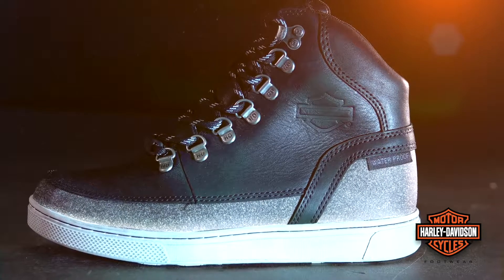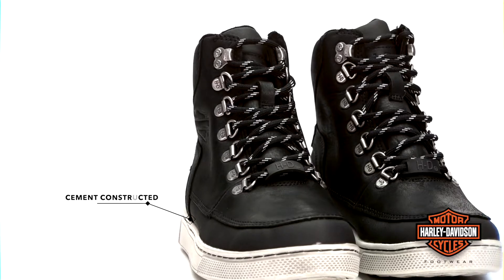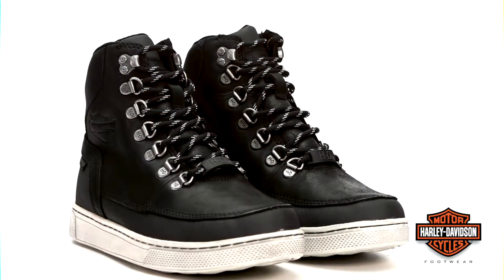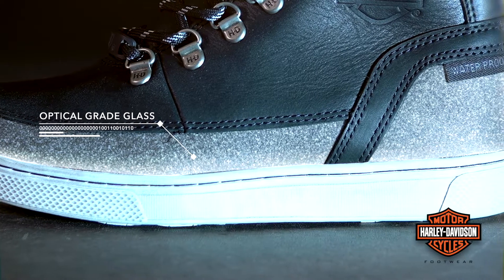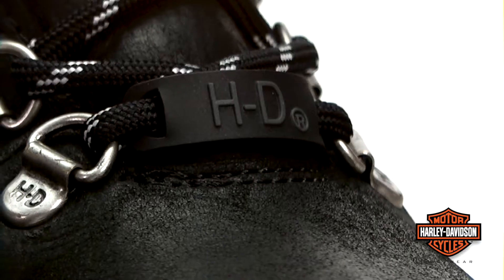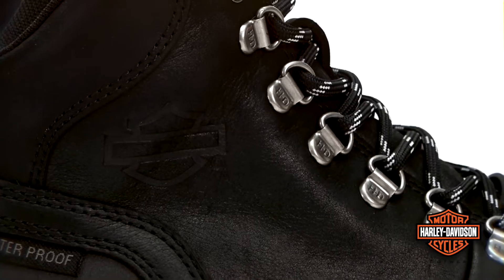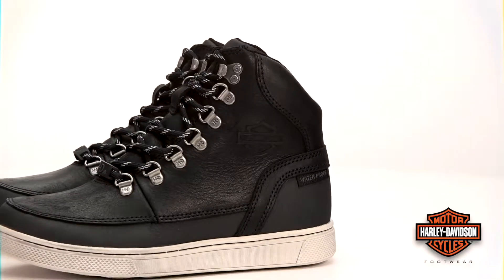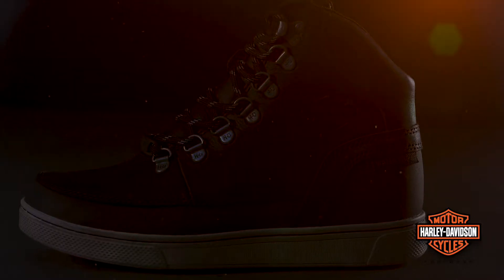How to showcase your product & increase sales w Abbreviated Product Video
Put your product in the spotlight. Abbreviated product videos showcase the product on a turntable with a music bed, voiceover, graphics and animations in under 60 seconds for a more concise way to demonstrate your product.

For more information on how you can increase sales through the power of product videos, 360 degree spinning photos and catalog quality photos check us out